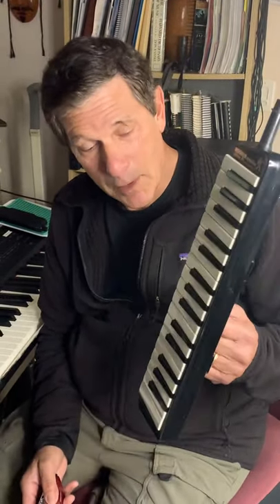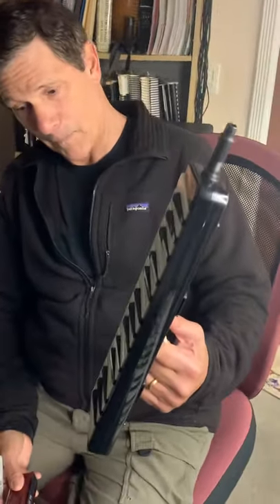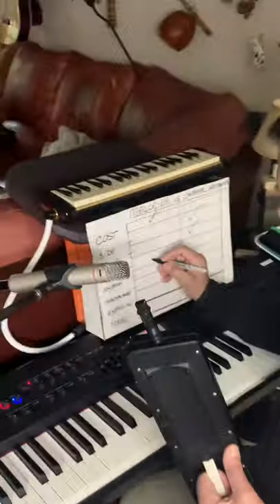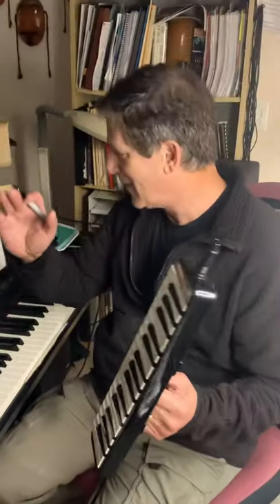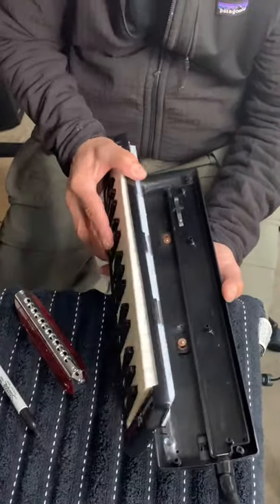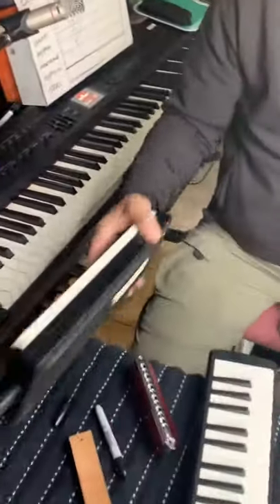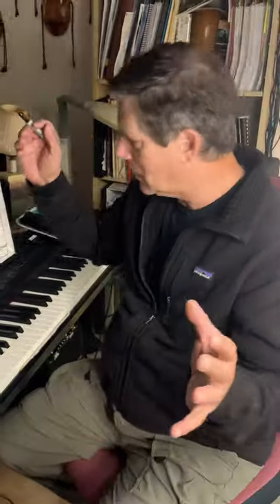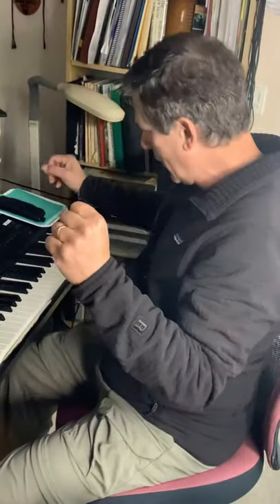Melodica vs. Chromatic Harmonica - Neil Adler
Which is easier, cheaper, smaller, more versatile and expressive?